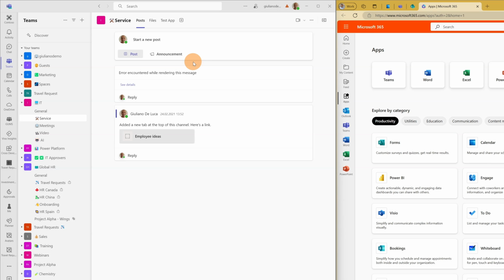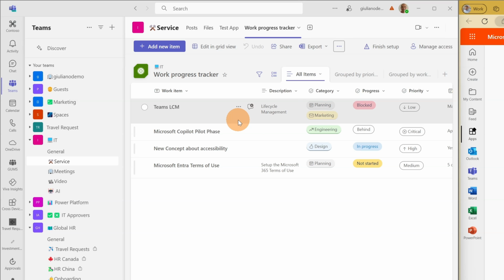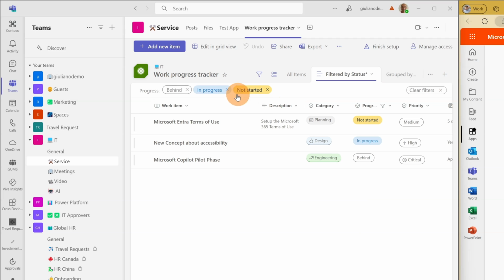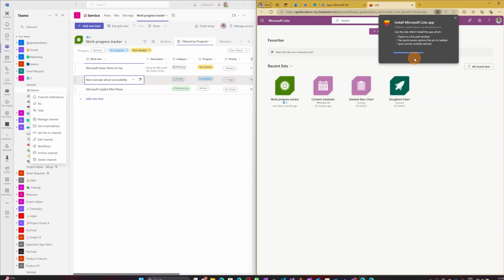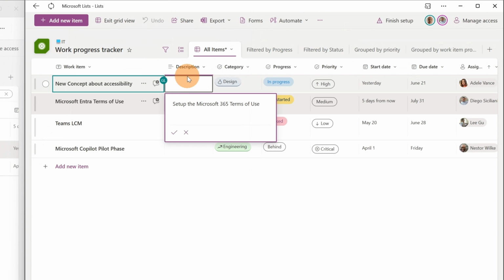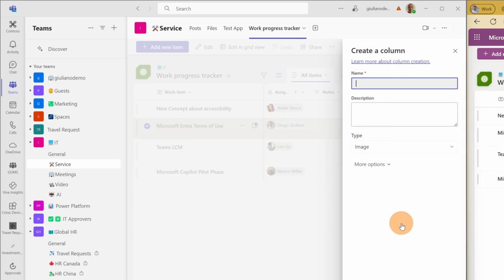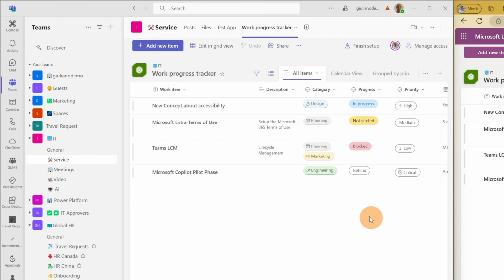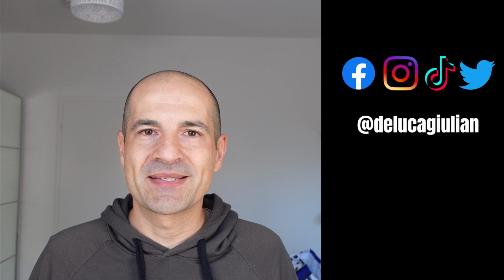How to use the new Microsoft Lists features [New Feature 2024]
📢 New Features in Microsoft Lists 📣
Exciting news for Microsoft SharePoint users! The latest update brings enhancements to Lists, boosting overall performance and introducing new features. Now, you can easily add ratings to any list, seamlessly drag or paste images directly into a list, collaborate in real-time with visibility on who is working alongside you, switch views effortlessly by clicking tabs, and enjoy more functionalities. Keep your Lists organized and efficient with these new capabilities!

⏲Timestamps
00:00 Introduction
00:40 Performance Improvements
02:22 Filters & Tabs Improvements
04:43 Real-Time Co-Authoring
07:25 New Rating Column
08:17 Drag & Drop images
09:19 Calendar View Improvements
10:02 Microsoft Lists Forms
10:19 Add an approval workflow to any list
11:38 Conclusion